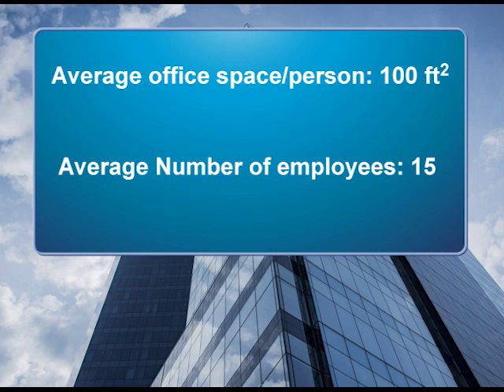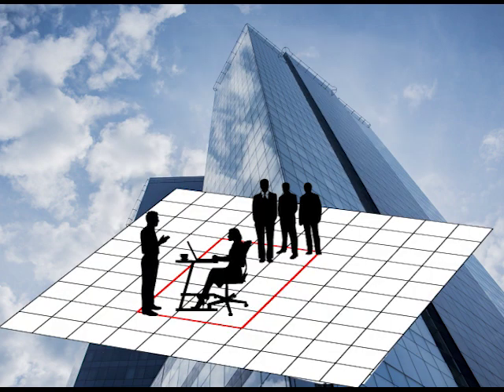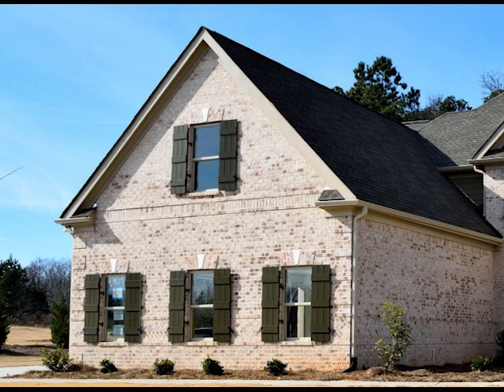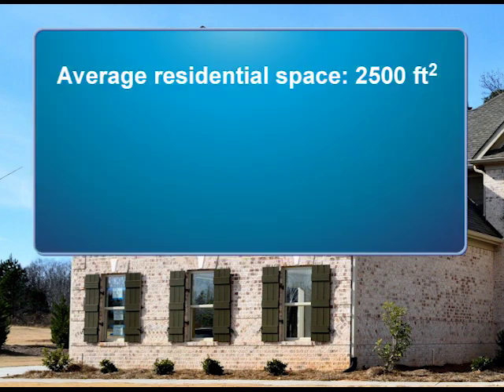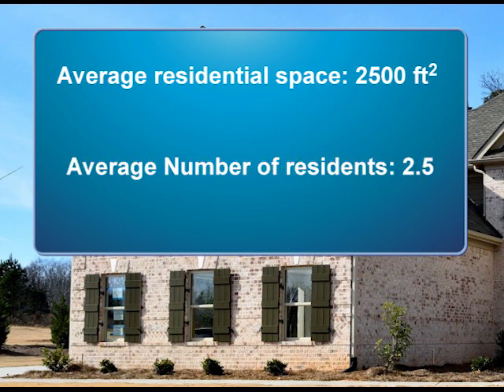Geometry Applications: Rectangular Prism Architecture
In this video we explore the properties of rectangular prisms in the context of a residential tower in Manhattan. This video includes animated sequences developed using GoogleEarth.

This video supports Common Core Standard CCSS.MATH.CONTENT.7.G.B.6